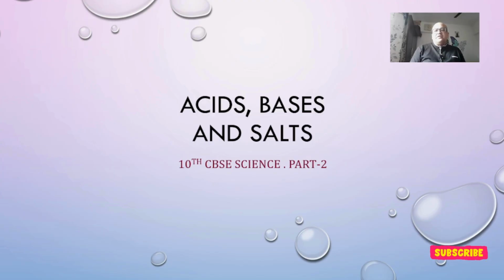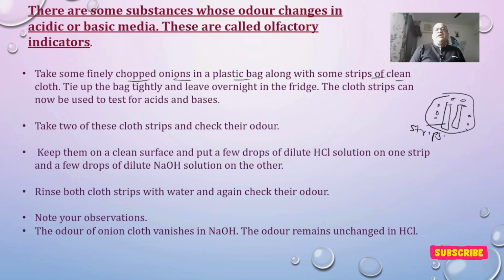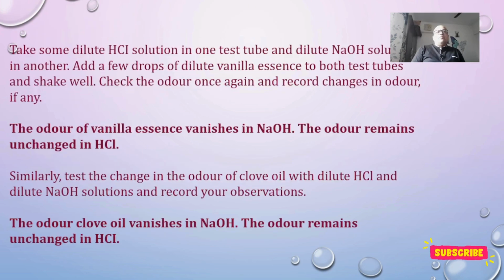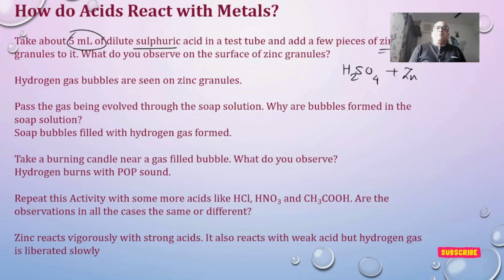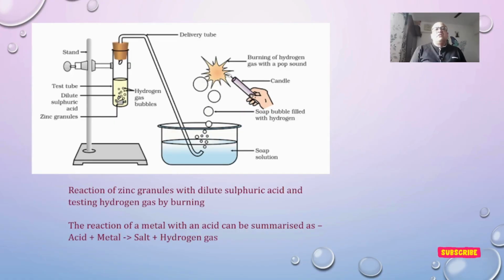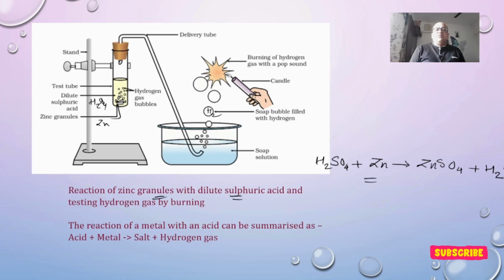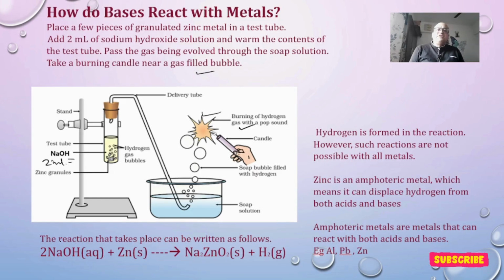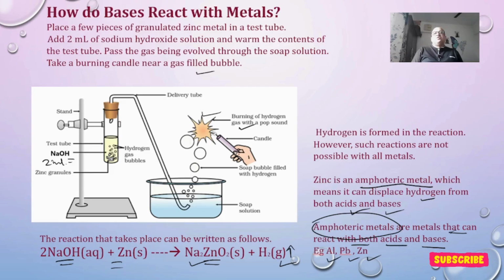10TH CBSE SCIENCE | CH-2 ACIDS, BASES AND SALTS | PART-2